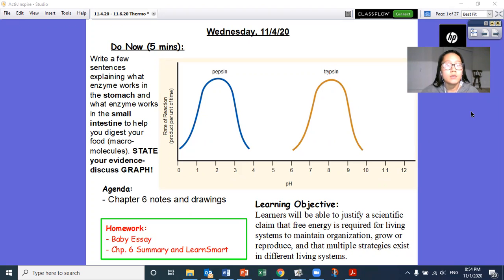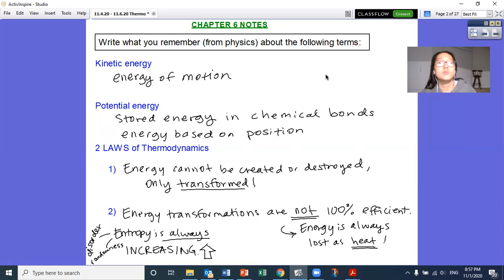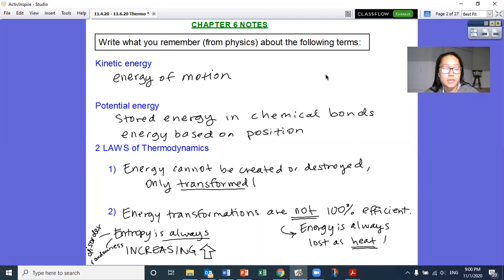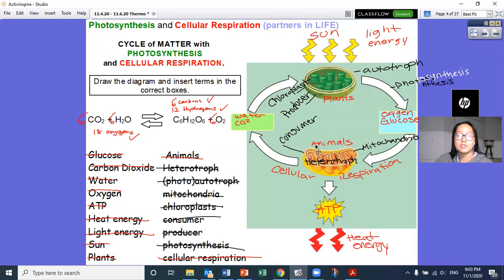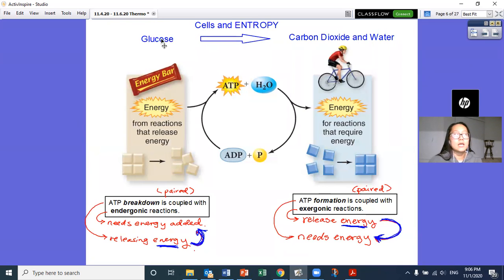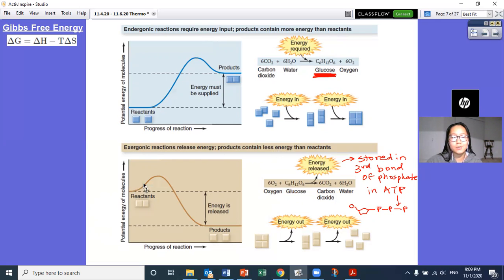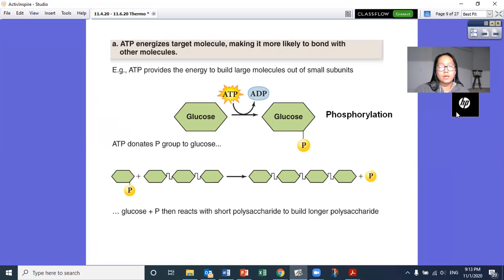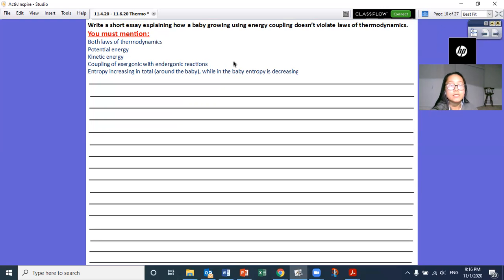Ms Sun's Thermodynamics and Reactions Notes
Here we go over enthalpy, entropy, and Gibbs free energy in their relation to reactions for metabolic processes.